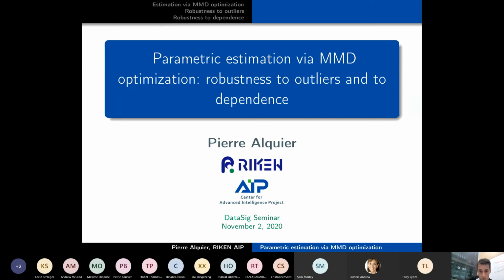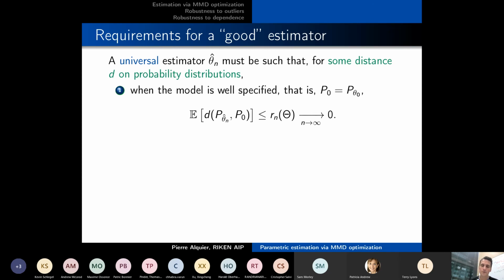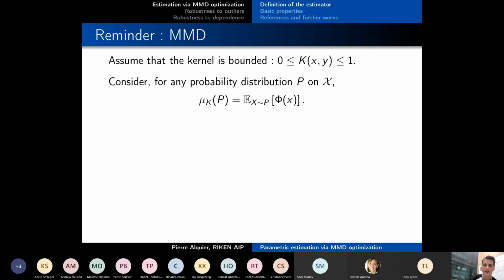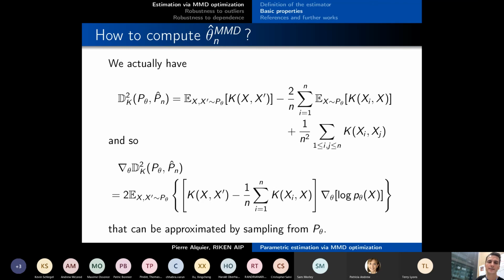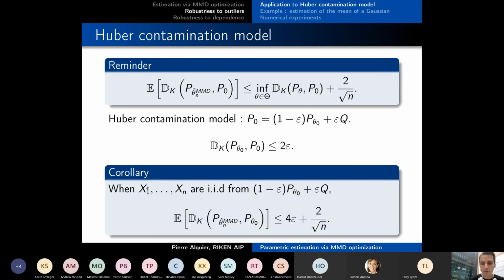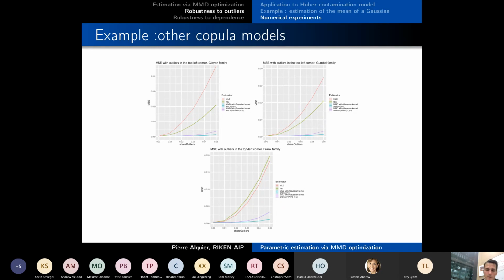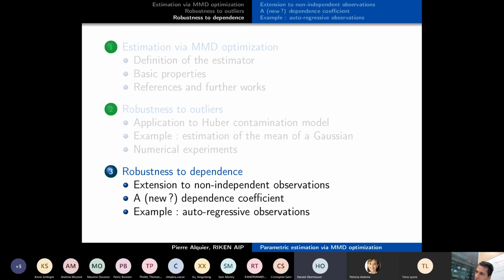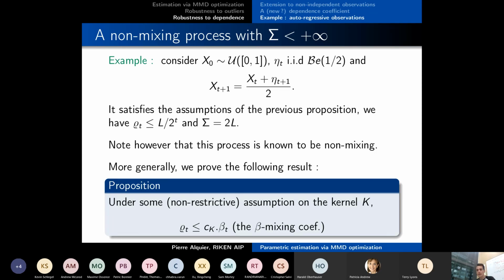DataSig Seminar Series | Pierre Alquier | Parametric estimation via MMD optimization ...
In this talk, I will study the properties of parametric estimators based on the Maximum Mean Discrepancy (MMD) defined by Briol et al. (2019). In a first time, I will show that these estimators are universal in the i.i.d setting: even in case of misspecification, they converge to the best approximation of the distribution of the data in the model, without ANY assumption on this model. This leads to very strong robustness properties. In a second time, I will show that these results remain valid when the data is not independent, but satisfy instead a weak-dependence condition. This condition is based on a new dependence coefficient, which is itself defined thanks to the MMD. I will show through examples that this new notion of dependence is actually quite general. This talk is based on published works, and works in progress, with Badr-Eddine Chérief Abdellatif (ENSAE Paris), Mathieu Gerber (University of Bristol), Jean-David Fermanian (ENSAE Paris) and Alexis Derumigny (University of Twente):